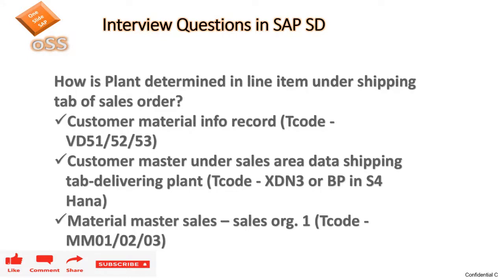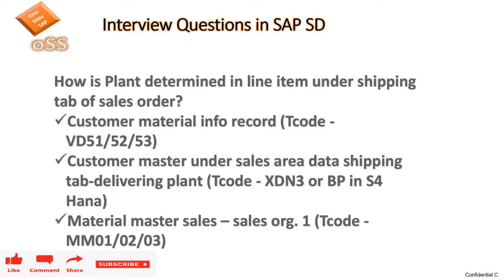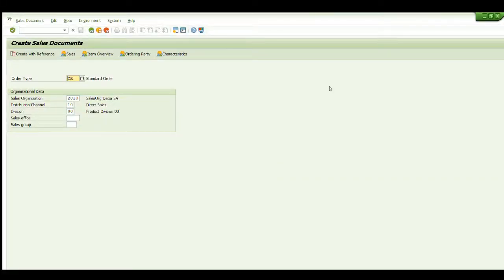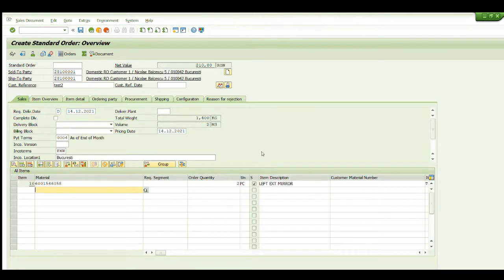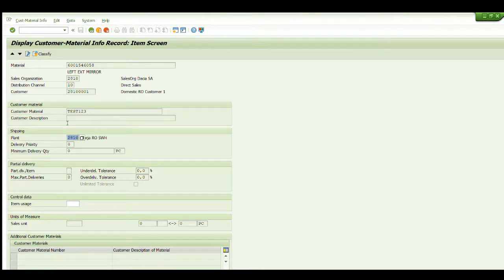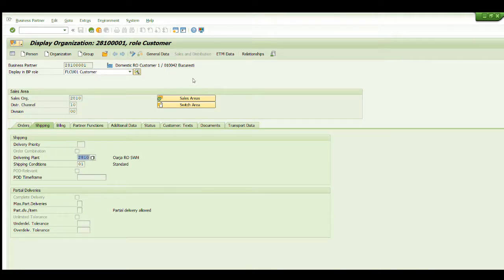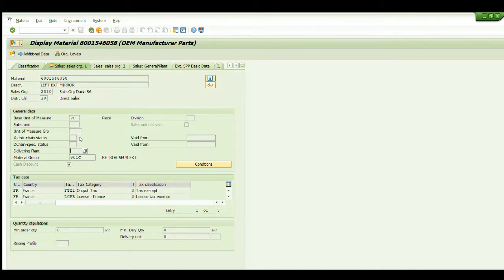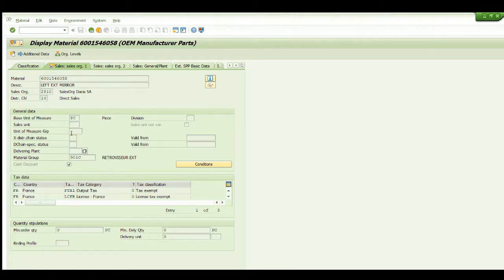Delivering plant Determination in SAP S4 Hana sales order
How Delivering plant determined automatically in SAP S4 Hana sales order.